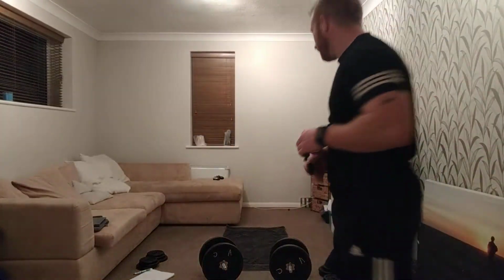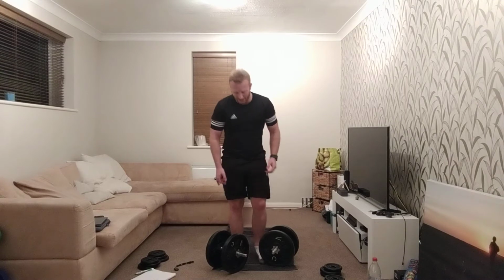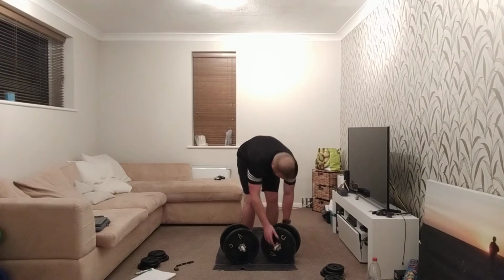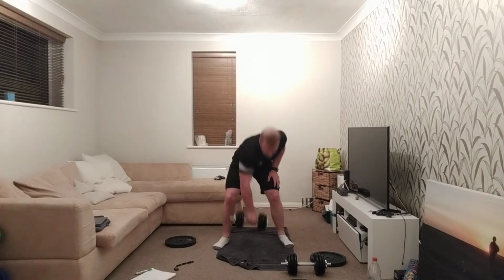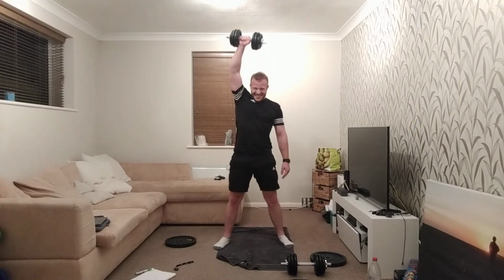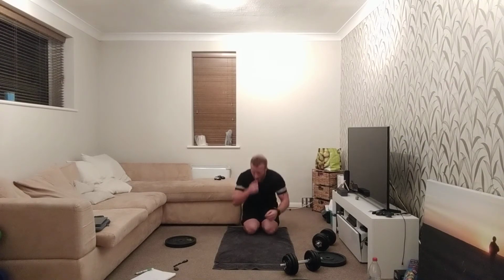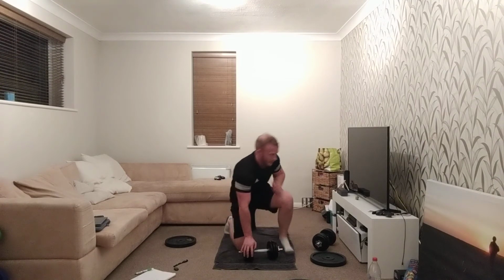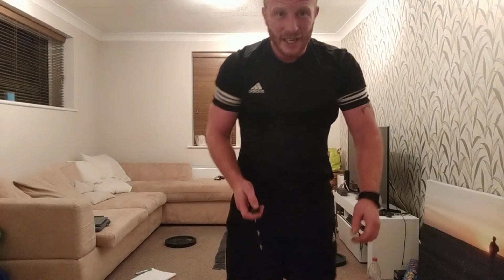24/2/19 (8WL 4)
20 minute home workout
This weeks workout.

1 minute per exercise (max reps)
a. Goblet Lunge
b. SLDL
c. Bent over row
* 3 (9 minutes in total) Suggested weight 10kg plus

1 minute rest (change weights)

1 minute per exercise (max reps)
a. Dumbbell snatch alternate arm
b. Press ups
c. Plank / Ab roll out
*3 (9 min total) Suggested weight 7kg +

If you can complete the full minute then you need to increase weight.

Rows you will end up around maybe 5 reps each time, but use a decent weight so you get benefit for lunge & SLDL.

What did you use?